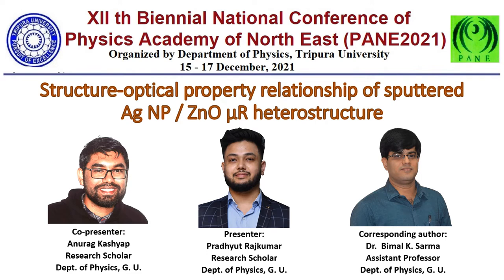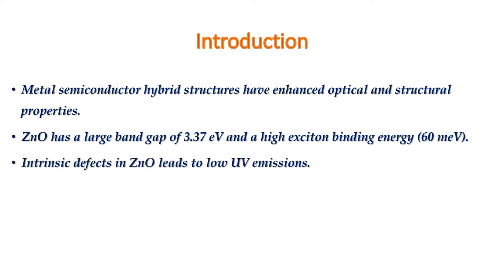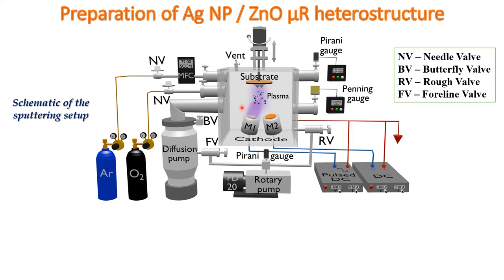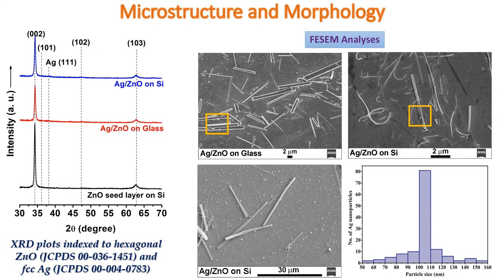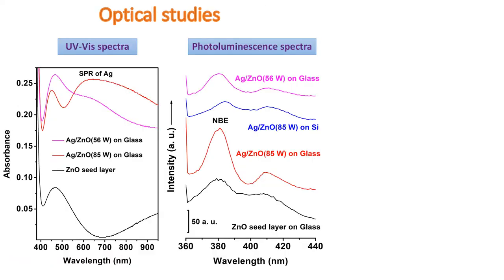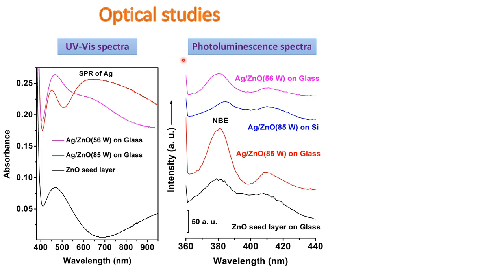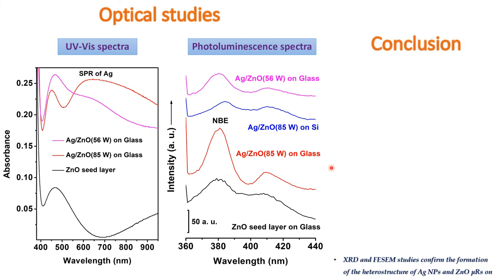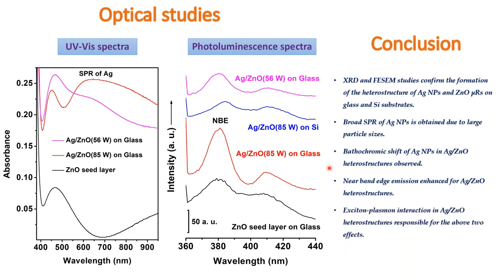13CMPS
Structure-optical property relationship of sputtered AgNP/ZnOÎ¼R heterostructure